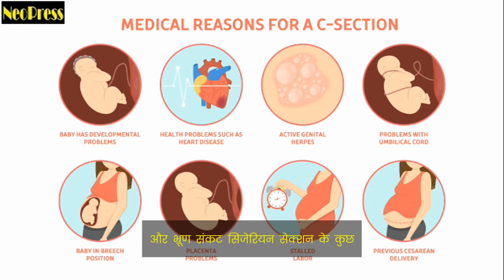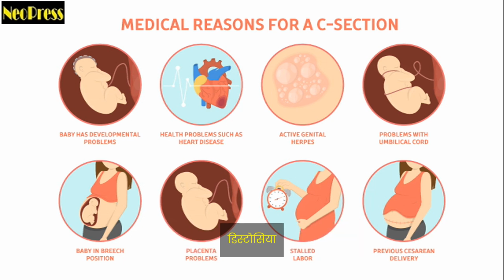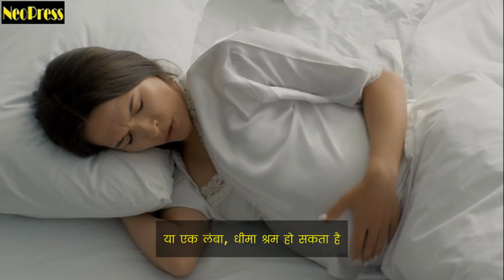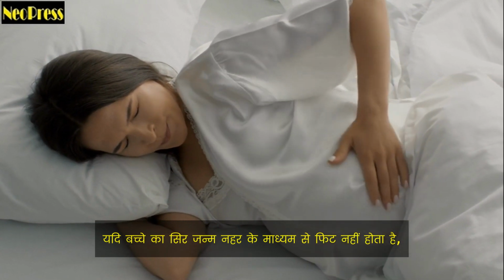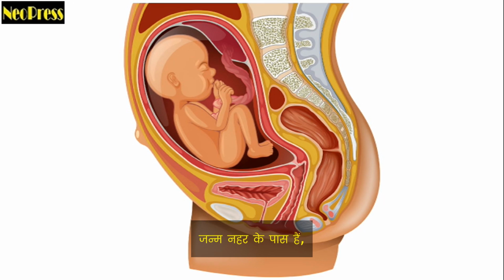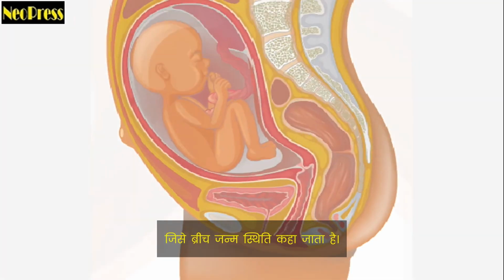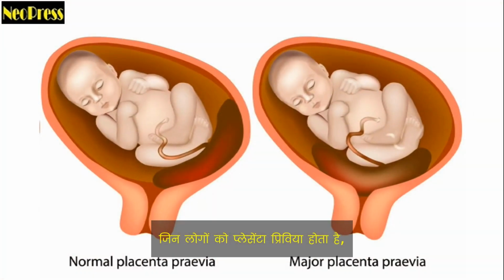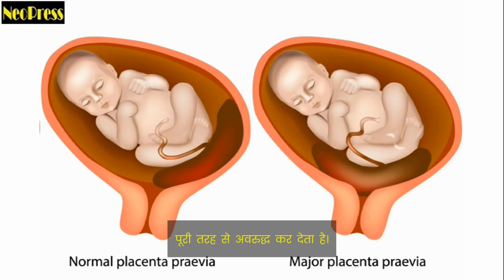Caesarean Delivery: Step By Step (With Hindi Subtitles)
Cesarean Delivery: Step By Step (With Hindi Subtitles)
6.